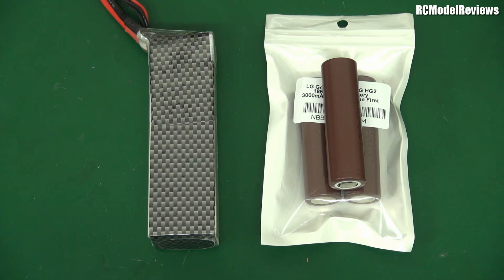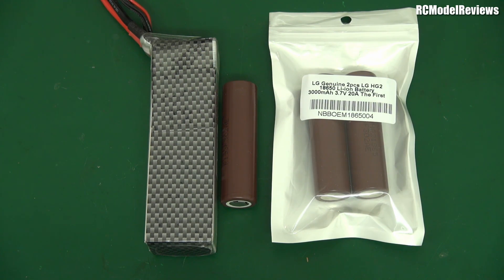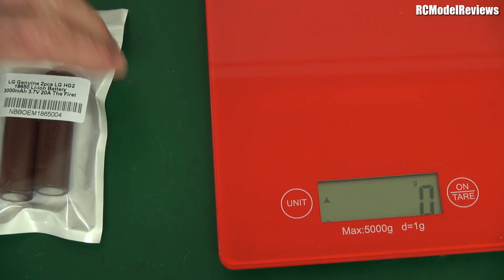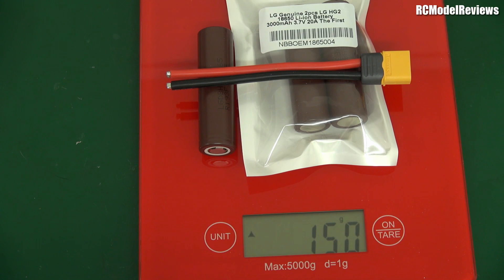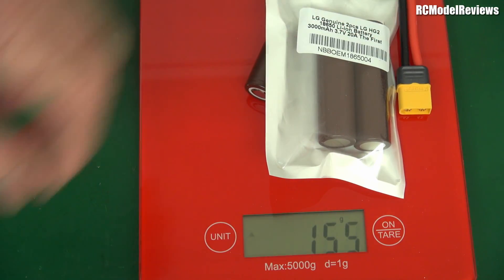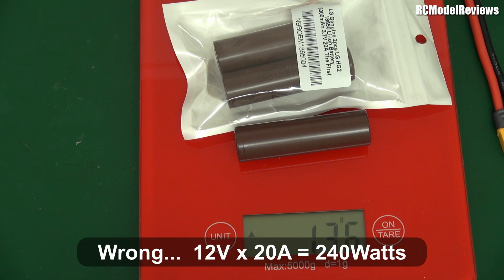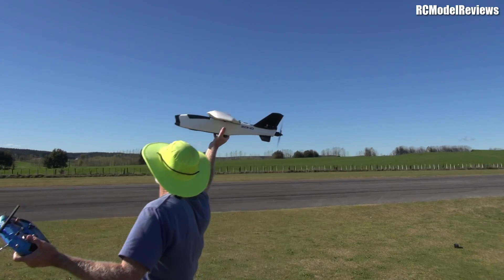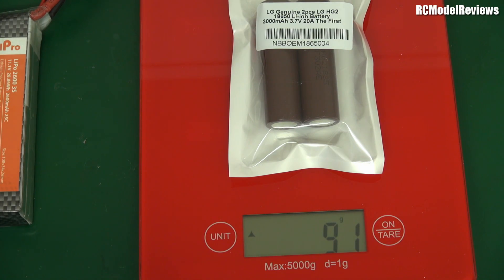Lithium-Ion (18650 cells) versus Lipo -- which is best?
If you fly an RC plane or drone you have typically used a lithium polymer (lipo) battery but there is an alternative -- the lithium ion cell, typically in the 18650 form-factor.  What is the difference?  When  would you use Li-ion in preference to Lipo and vice-versa.

I will shortly post some practical "field test" videos showing how great (or small) the differences are.